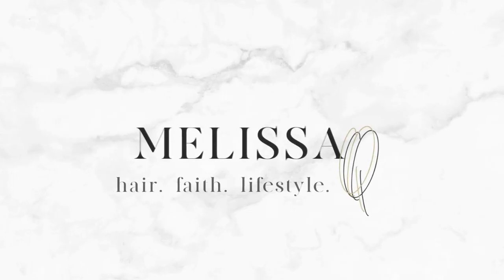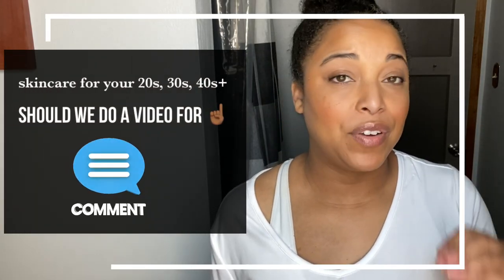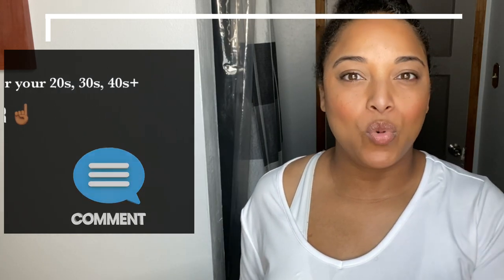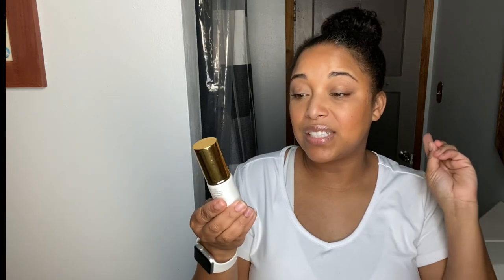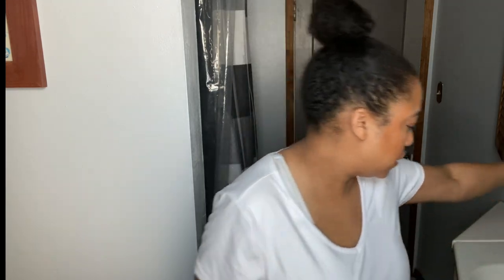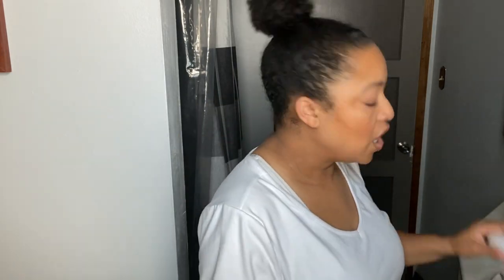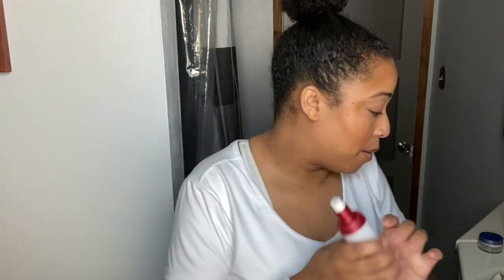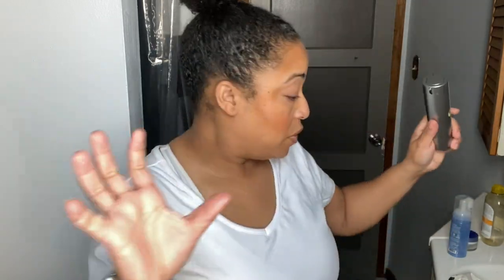SKINCARE EMPTIES - speed reviews + Ulta 21 Days of Beauty // Skincare for 20's 30's 40's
📌👇🏽👇🏽👇🏽OPEN FOR MORE DEETS👇🏽👇🏽👇🏽

WE HAVE FINISHED PRODUCTS 64 ITEMS as of February 28th

✂️PRODUCTS MENTIONED✂️

📌 Garnier Micellar Water Vitamin C
📌 111 Skin Vitamin C Brightening Booster
📌 111 Skin Sports Booster
📌 CosRX Power Essence Snail Mucin
📌Kate Somerville Dermal Quench Liquid Lift
📌Good Molecules Rose Water Daily Cleansing Gel
📌YTTP Adaptogen Soothing Activated Mist
📌Beauty Counter All Bright C Serum
📌Tacha One Step Camelia Cleansing Oil *
📌Murad Hydrating Toner Murad Resurgence Hydrating Toner
📌Sunday Riley Good Genes
📌DHC Deep Cleansing Oil
📌Vichy Mineral 89
📌 Lancer The Method Polish
📌Tula Cult Classic Purifying Cleanser
📌L'Oreal Collagen Filler Moisturizer
📌Tacha The Enzyme Rice Polish Classic
Alternative: Good Molecules
Alternative: Dermalogica Daily Exfoliant
📌Hey Honey Good Morning Honey, Silk Facial Serum
📌Sunday Riley Vitamin C Rich Cream
📌Juice Beauty Anti-aging Booster Serum
📌Dermae Ultra Hydrating Foam Cleanser
📌it Cosmetics Confidence In A Cream
📌Aveeno Positively Radiant Moisturizer
📌Payot Paris Gelee Moisturizer
📌Real Techniques Brush Cleaner